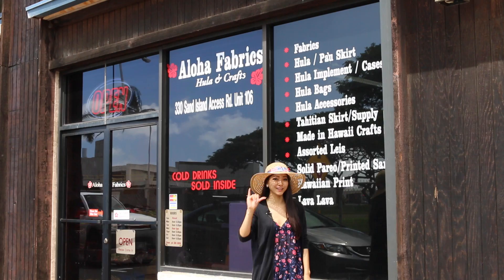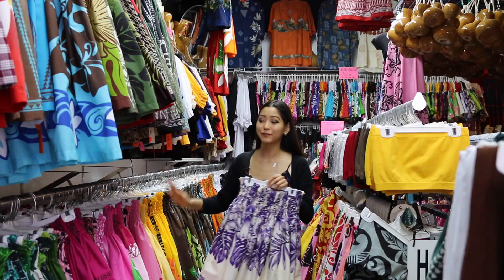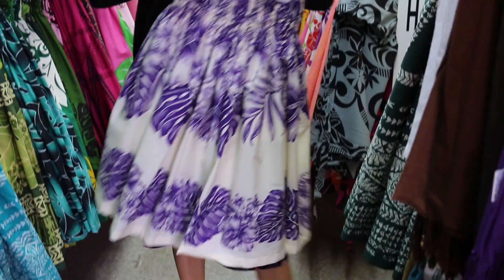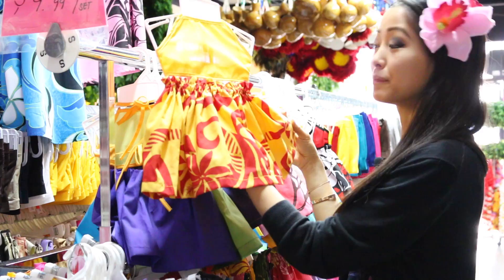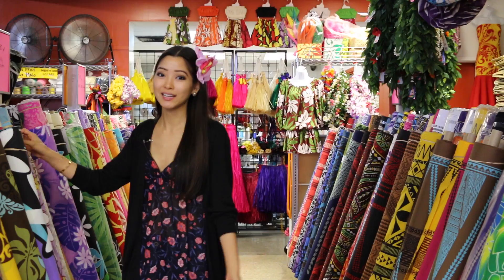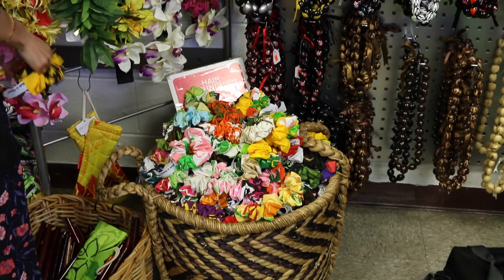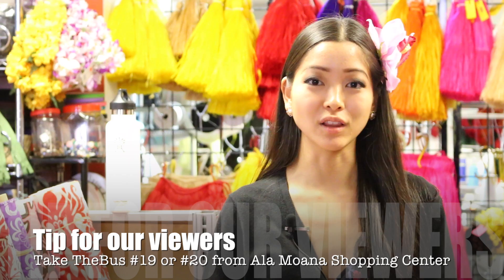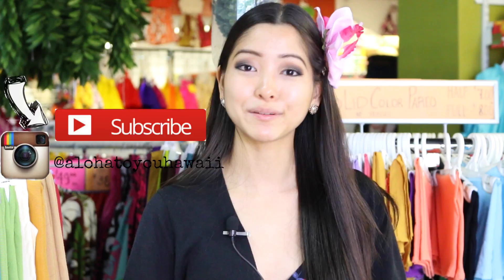Aloha To You - Aloha Fabrics - Hawaii's Best Hula Supply Store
Aloha and welcome back! If your looking for a great store here in Hawaii to find everything needed for Hula, your in for a treat. Additionally, the staff here is outstanding they all are very kind and helpful. We are sure you will enjoy your visit and find something you need. Mahalo!